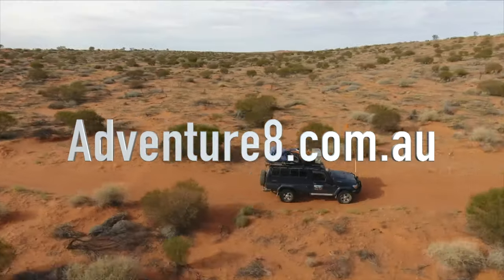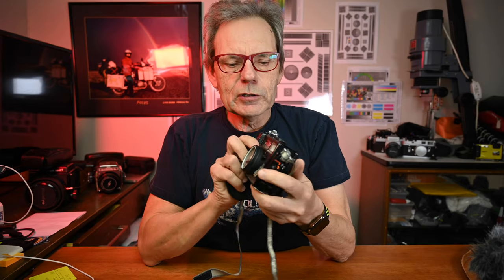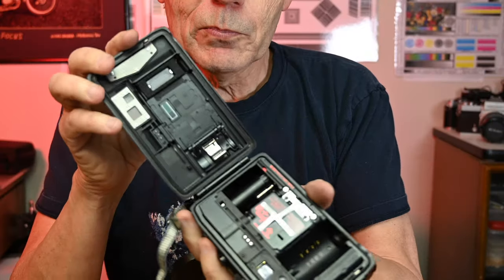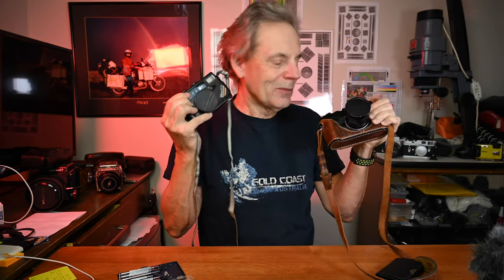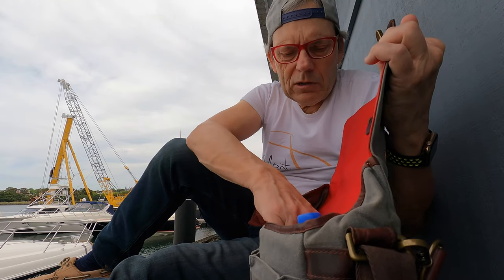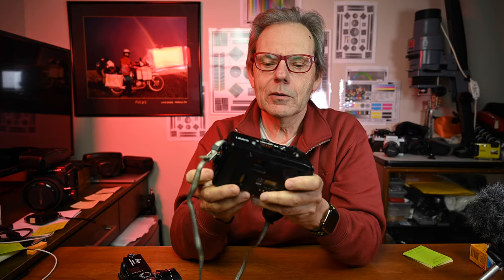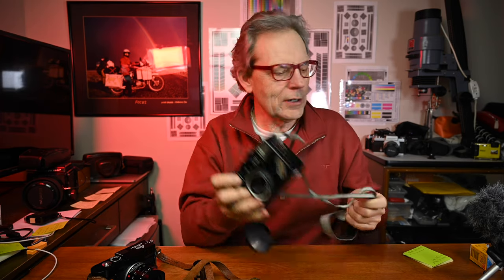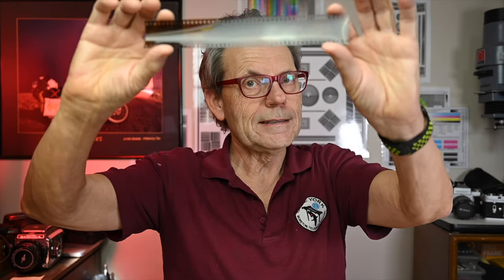Nikon L35 AWAD Compact AutoFocus Underwater 35mm film Camera - REVIEW - only 35 years LATE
Nikon L35 AWAD 35mm f2.8 film camera. The camera that started the TOUGH compact camera phenomena.  Finally, a review.  35 years late.  My original one was stolen.  Finally found one to review.  My comparison camera is the Leica M10-R with the 35mm f2.0 APO Summicron.  Not a fair comparison but fun anyway.  Sample shots at the end of the video.

The Nikon camera is tough.  I used it for my motorcycle ride across the Sahara in 1990.  The movie link is:

Film processing was done by Rewind in Sydney.  Discount details are in the video.

My YouTube Photography Gear:
Nikon Z6 Full Frame Mirrorless Camera Body

Nikon Z lens 24-70 f:4 Zoom

GoPro 9 Black Action Camera

My Street and Event photography:
Leica M10-R Body

Leica 35mm Summilux f1.4 Lens

My Other Nikon Gear:
Nikon D850 FX-Format Digital SLR Camera Body

Nikon D500 DX-Format Digital SLR Camera body

Nikon W300 - compact adventure camera

My OtherLeica Gear:
Leica M10 Monochrom Body

Leica M-P type 240 Body

Favourite Leica Lenses:
Leica 50mm Notilux f0.95

My Other Photographic Gear:
GoPro7 Black action camera

DJI Mavic Pro 4K Drone

***SHOPPING DISCOUNTS***
ITECHWORLD - PORTABLE POWER - LITHIUM BATTERIES - SOLAR more:

My focus is photography street, nature, landscape, people and adventure travel.  A few animals also sneak in from time to time.  Property investment and business also get covered to complement the theme of having time and money to pursue your passions, like mine, in photography and adventure travel, 4WD, motorcycle and trekking/hiking, connecting with nature and culture.